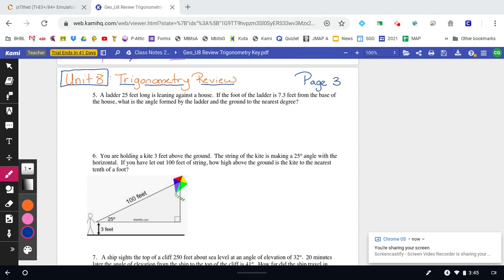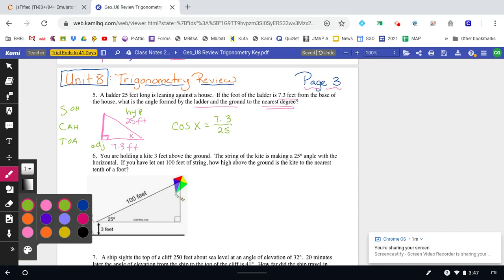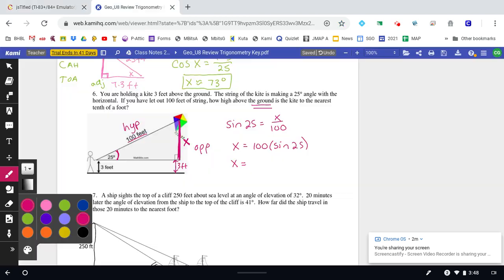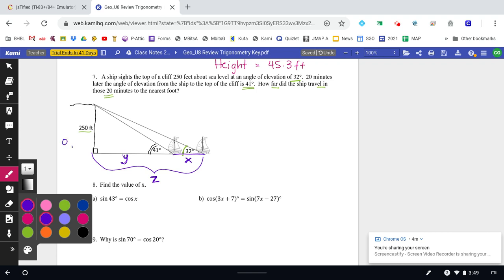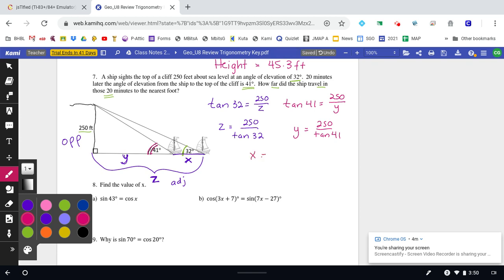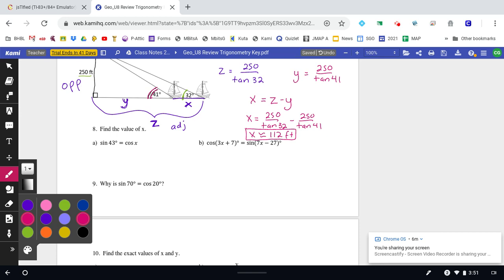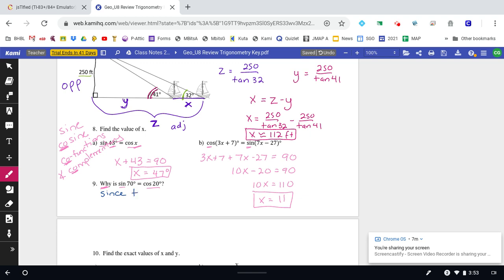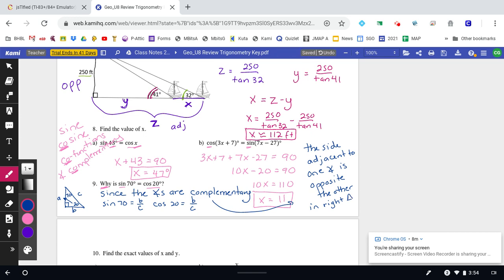Geo_U8 Review (Page 3)